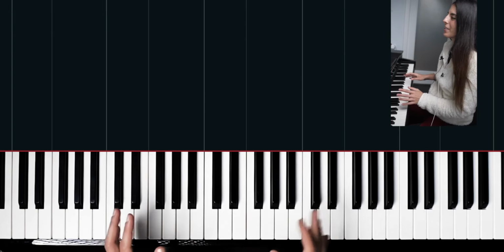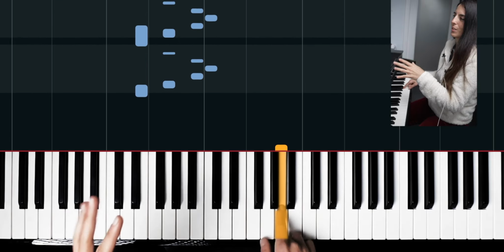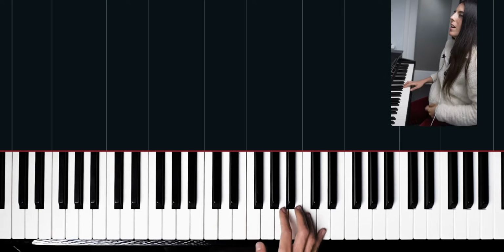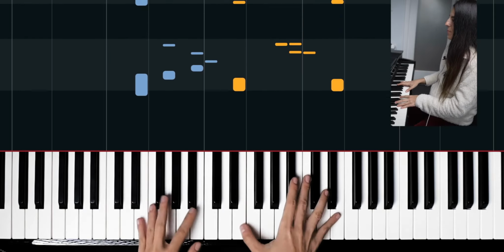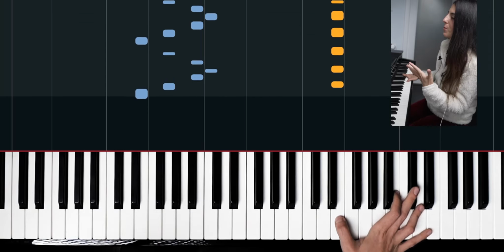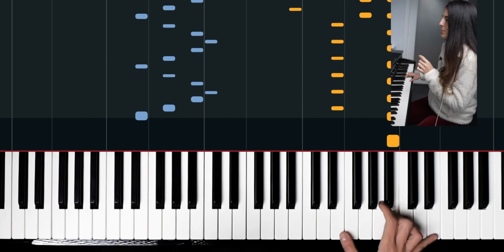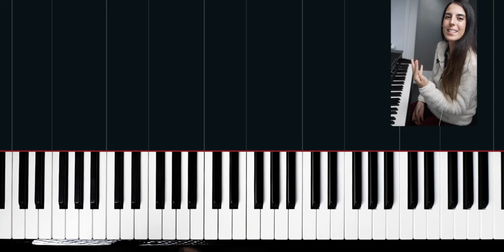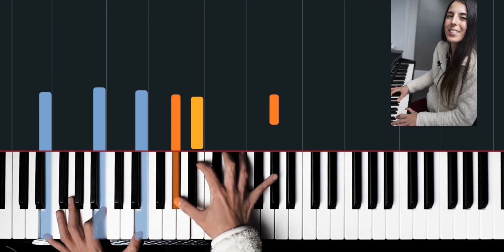I'll Teach You My Composition: Home! | AyseDeniz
Sign up to: borderlesspiano.com for free and then go to Classroom - Originals to get the sheet music!